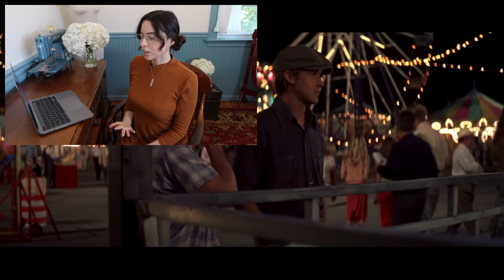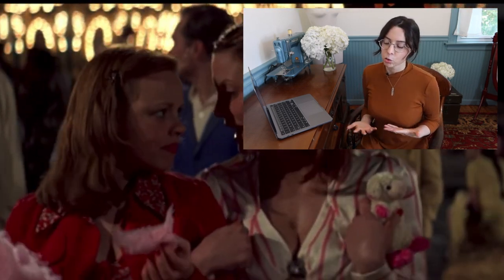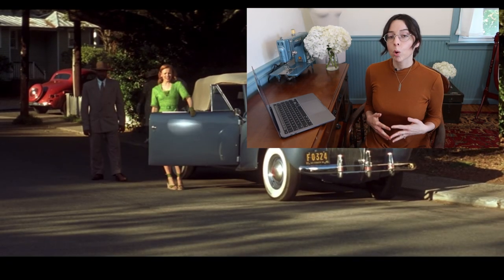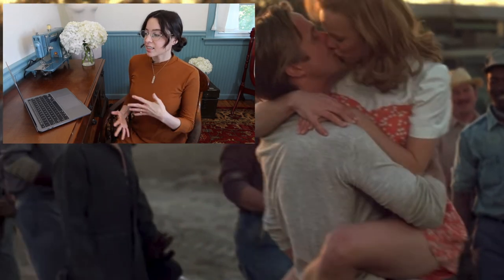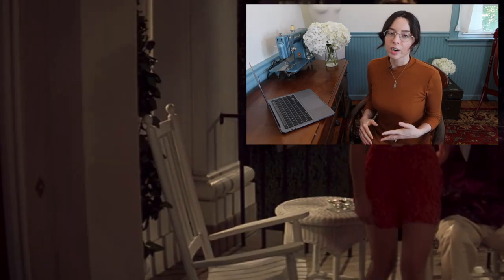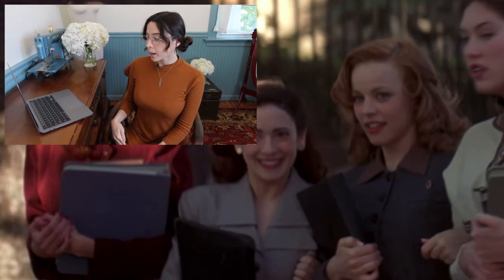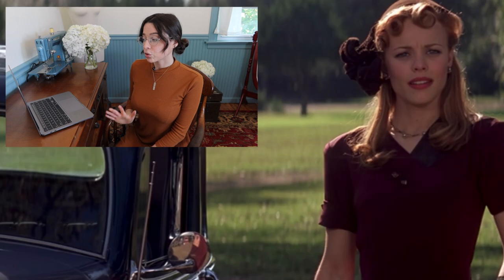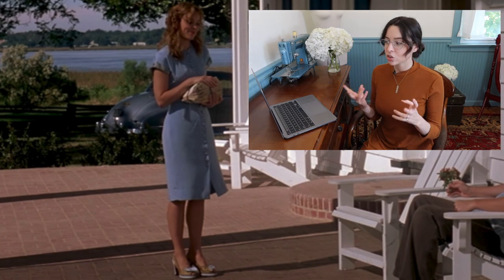Dress Historian Analyzes the Costumes in The Notebook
In this video I will analyze the outfits from The Notebook and determine whether they are period appropriate or not. Will 1940s dress history be accurately portrayed in The Notebook or will a  pivotal time in our history be misrepresented?

Sources:

Buxbaum, G. (2006). Icons of fashion: the 20th century. Prestel.

Ewing, E. (1992). History of 20th century fashion. B. T. Batsford Ltd.

Laver, J. (2012). Costume and fashion a concise history. Thames & Hudson.

Olian, J. (1992). Everyday fashions of the forties as pictured in sears catalogs. Dover Publications

Sears & Robuck. (Catalog). (1944). The 1944  Sear Catalog.

Shrimpton, J. (2014). Fashion in the 1940s. Bloomsbury Shire.

Walford, J. (2011). Forties fashion: from siren suits to the new look. Thames & Hudson.